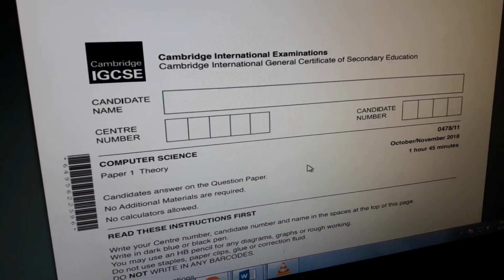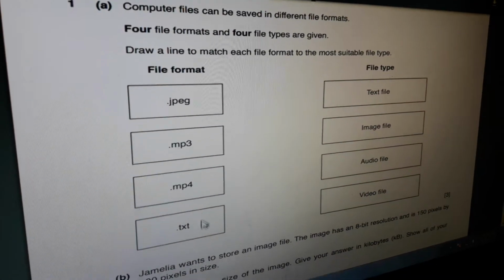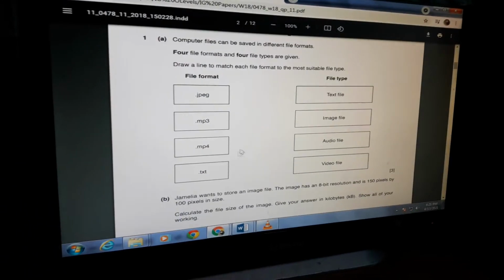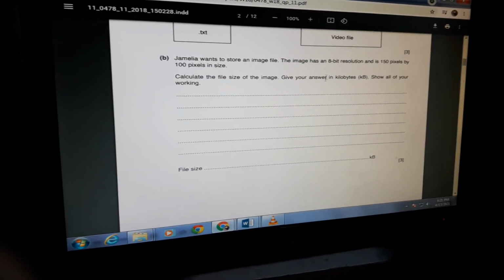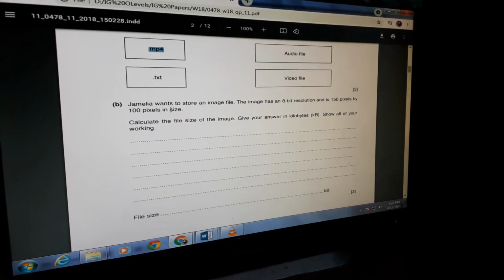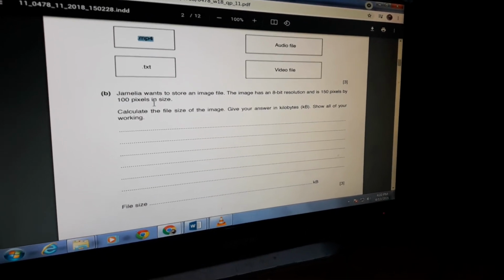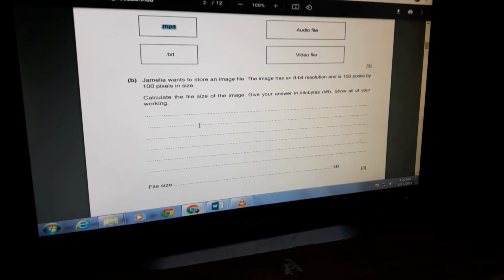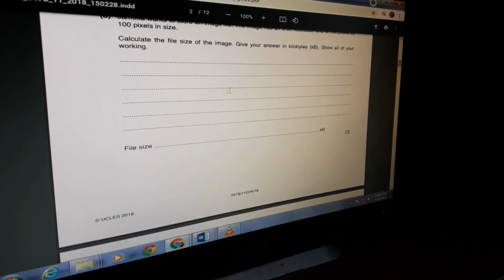Computer class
With the help of chemical treatment we solved the issue of leakage of water tank and seepage of walls and ceiling. In the video we described how the whole process takes place showing from start till end including cleaning, refining surfaces, filling cracks and gapes, washing and drying the target area and treating with chemical. This process is useful for waterproofing (water proofing), Heat proofing (heatproofing). Those who are looking for how to make home cool in summer then this weather proofing can help them to keep ceiling, roof and walls cooler up to about 16 degree Celsius compared to outer temperature in extreme hot days.